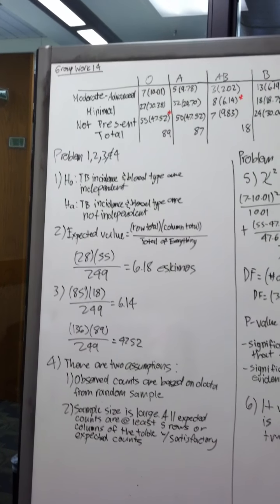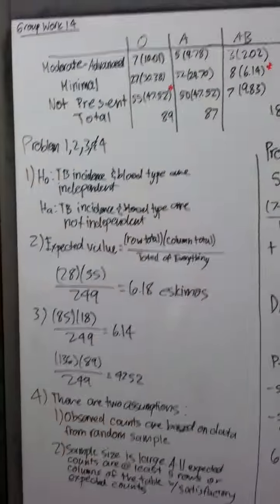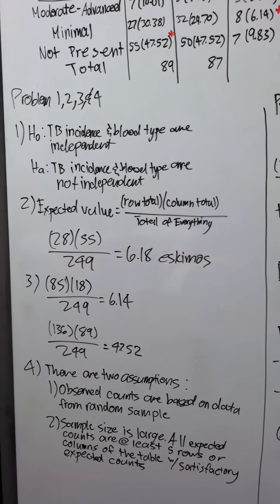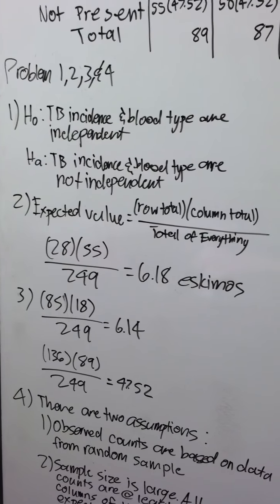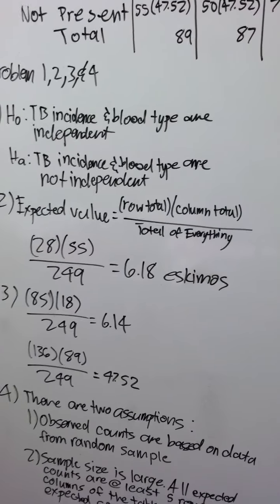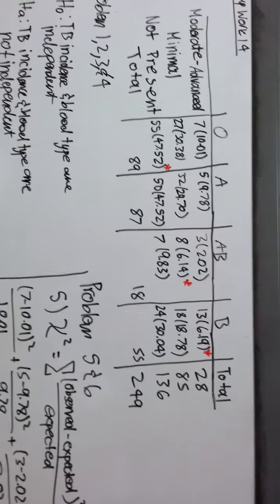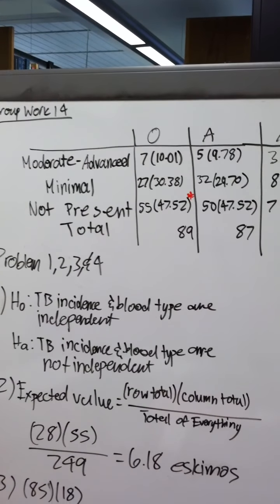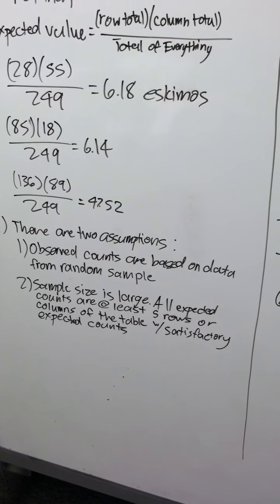Group Work 14 - Problems 1,2,3,& 4